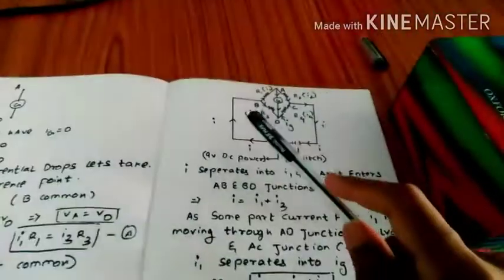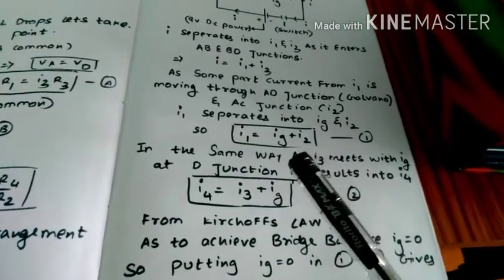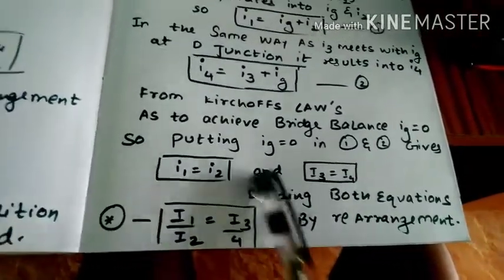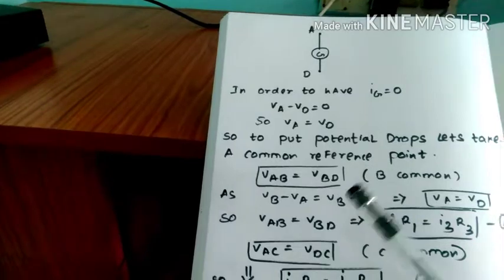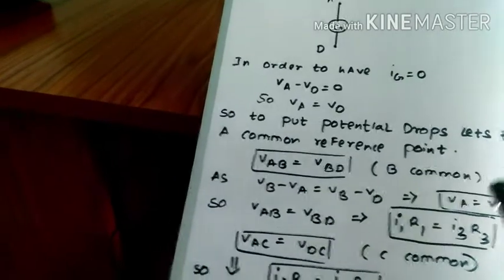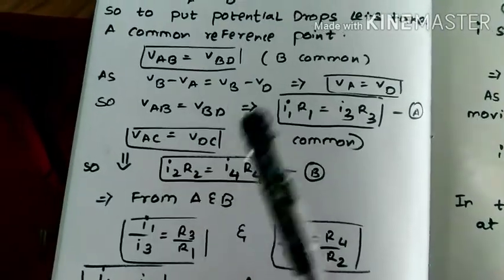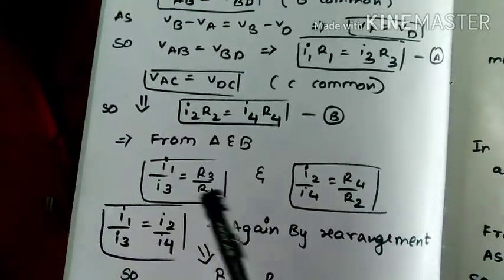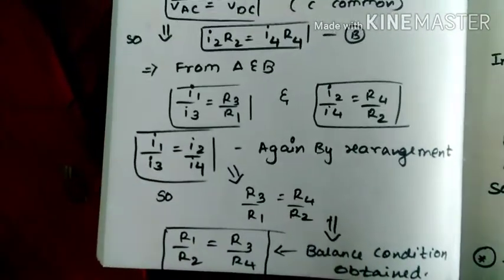Balance condition derivation! Testing motor resistance equality by using Wheatstone bridge!EP2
This is the second part of the Wheatstone bridge series! In this video we had derived the balance condition for the wheatstone bridge and tested the motor resistance equality by using the bridge circuit pattern! Enjoy the video this consist of understanding Wheatstone bridge by using led as current detector! U can make this for the CBSE project of class 12! Learn and enjoy!